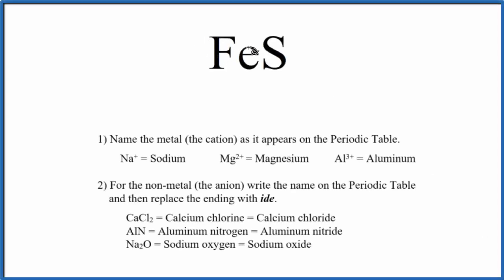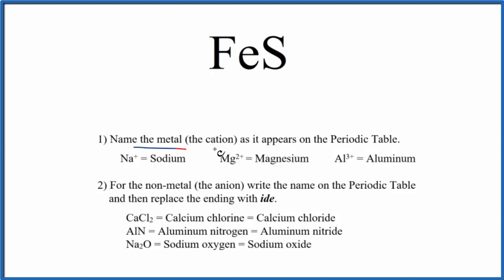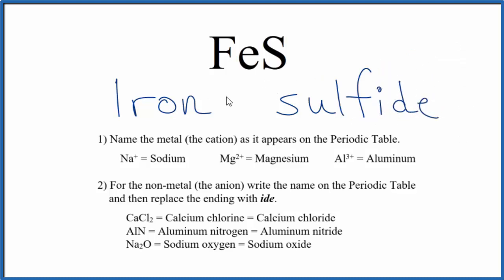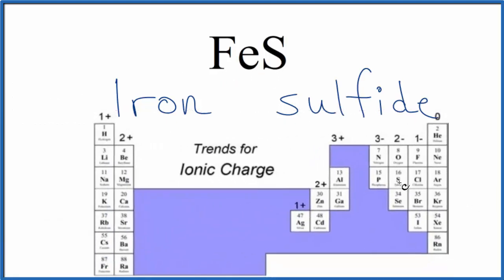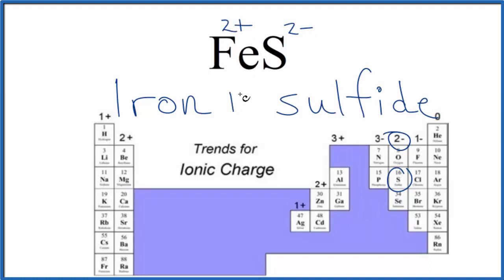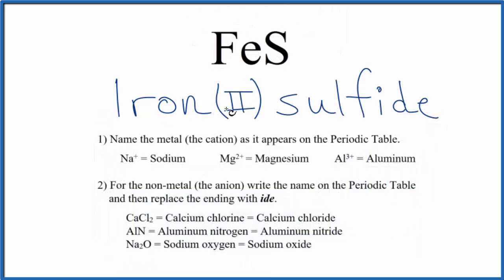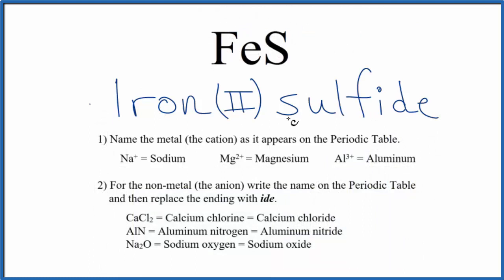How to Write the Name for FeS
In this video we'll write the correct name for FeS. To write the name for FeS we’ll use the Periodic Table and follow some simple rules.

Because FeS has a transition metal we need to indicate the ionic charge using Roman numerals in parenthesis.

1) Write the name of transition metal as it appears on the Periodic Table.

2) Write the name and charge for the non-metal. If you have a polyatomic ion, use the Common Ion Table to find and write the formula and charge.

3) Use the total charge on the non-metal (or polyatomic ion) find the charge on the transition metal.

4) After the name for the metal, write its charge as a Roman Numeral in parentheses. Example: Iron (III) chloride

For a complete tutorial on naming and formula writing for compounds, like Iron (II) sulfide and more, visit: